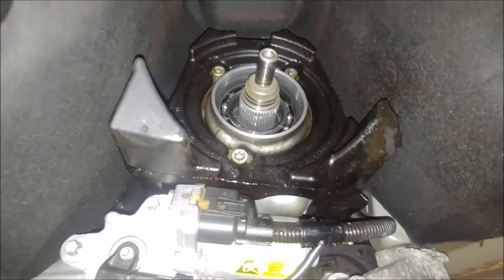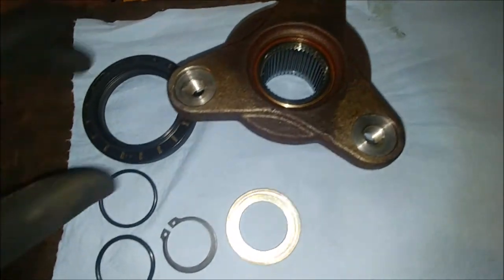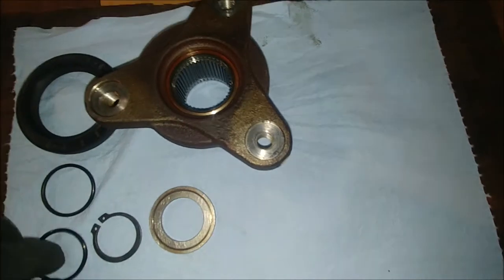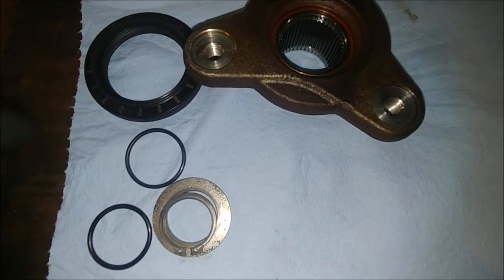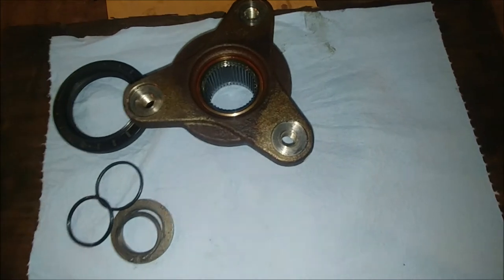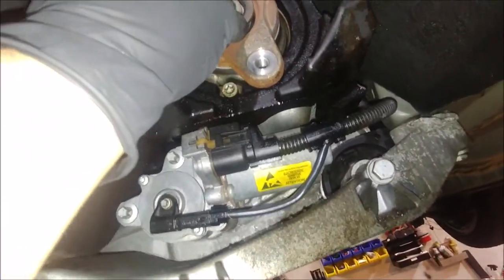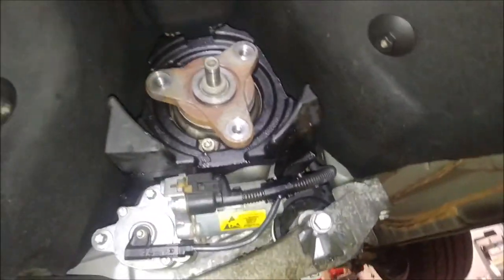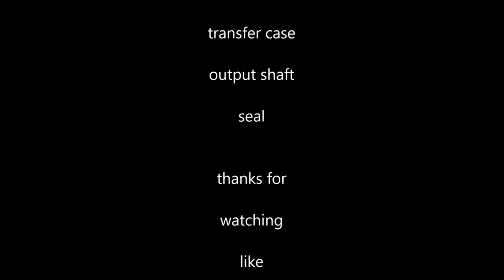535xi transfer case output shaft leaking seal after it was replaced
Is your transfer case output shaft seal still leaking, even after it was just replaced? watch this short video and find out why it might be still leaking.
I was surprised my self when i saw this set up on a bmw 535xi. Im assuming their is other AWD X-drive bmw's might have this setup.